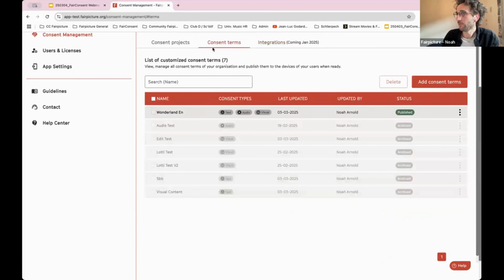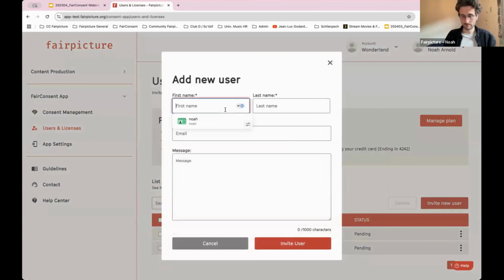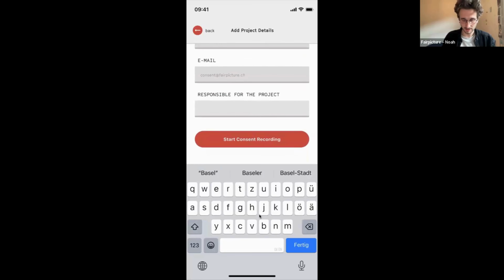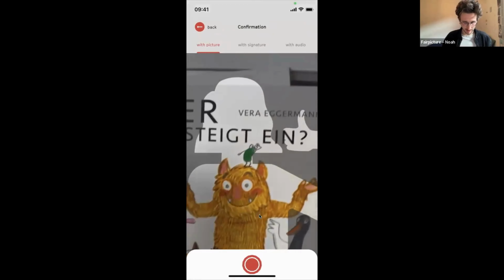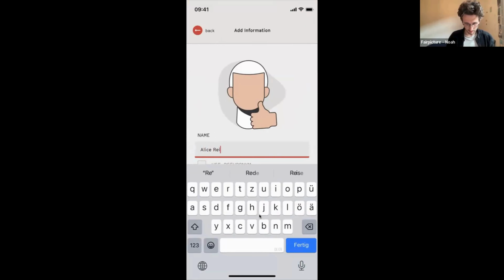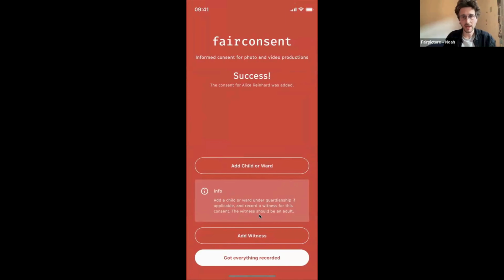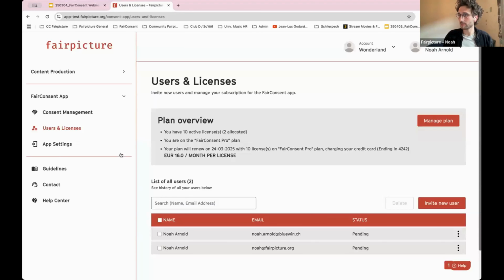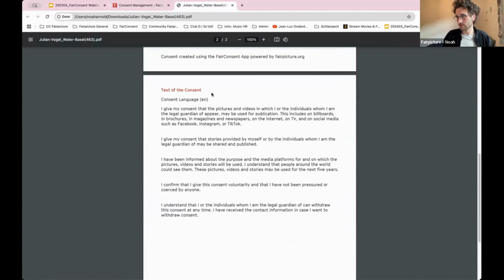FairConsent Demo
Watch a live demo of how the FairConsent works both in the App and the Fairpicture Platform, for ethical informed consent collection. Developed by Fairpicture.

Discuss with our team how FairConsent Platform can help you organisation

Streamline your organisation’s consent workflow with FairConsent in your photography and video productions. Tailored for nonprofits, companies, and media organisations, it offers tiered plans to suit small teams and custom solutions for businesses — ensuring seamless user and consent management in one place.